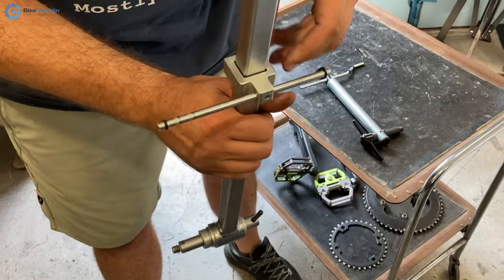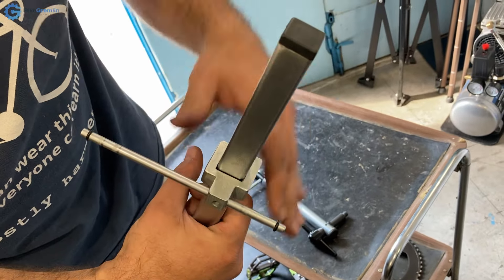Unior Hanger aligning tools' problems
I discuss some problems (and propose solutions) with two Unior's rear derailleur hanger aligning tools.

CONTENTS:
00:00 Introduction
00:31 Hanger Genie 1602/5 problems
02:04 1602/2 tool problem
03:38 The solution?
04:10 Conclusion / rant  :)

Camera: Gox

id: 1224